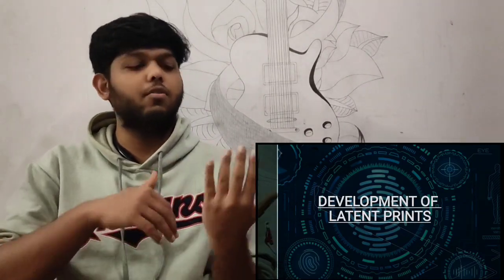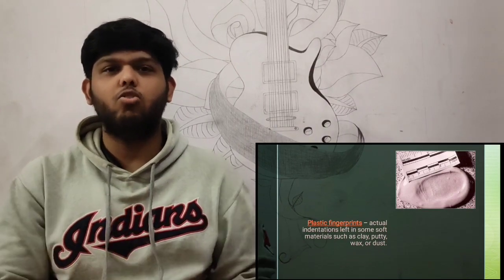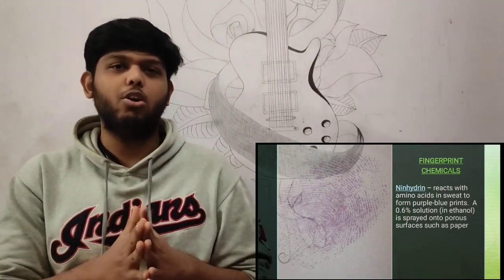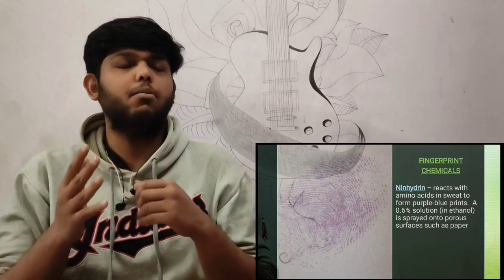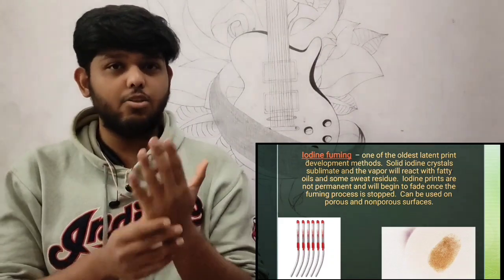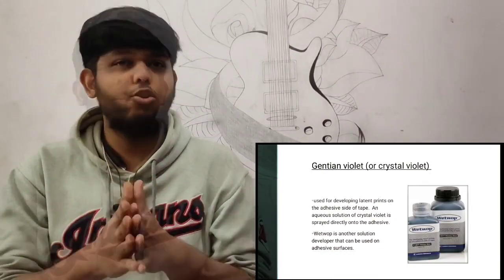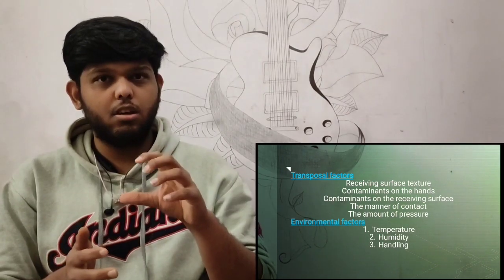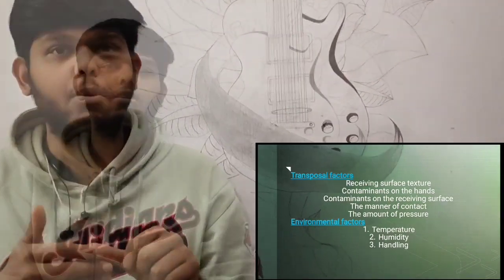Development of Latent Fingerprints, Harsh Kushwah, SVIFS, SVVV, Indore